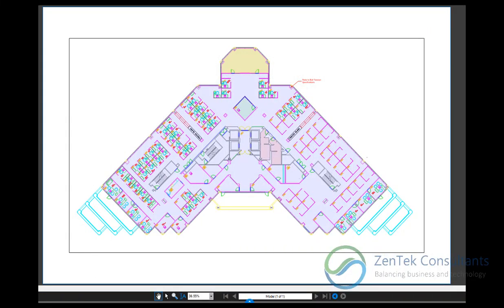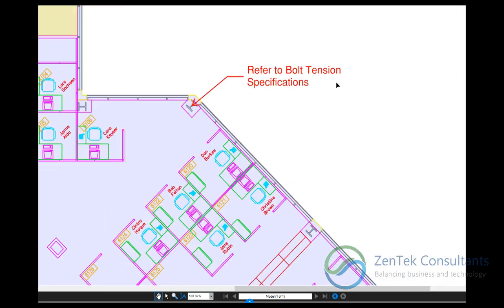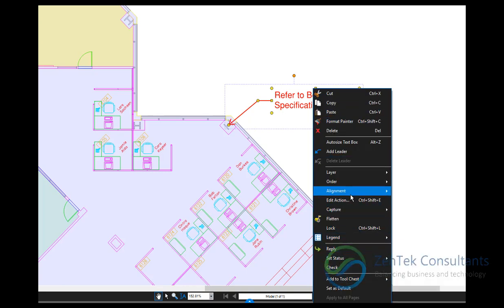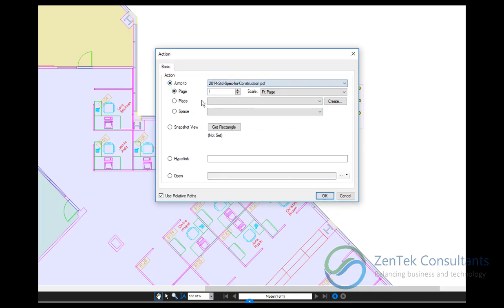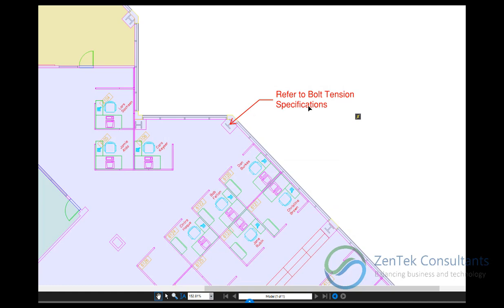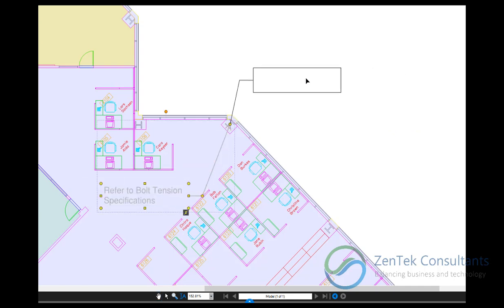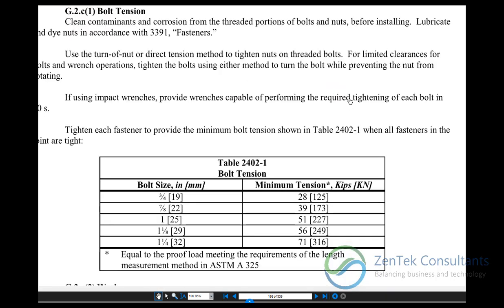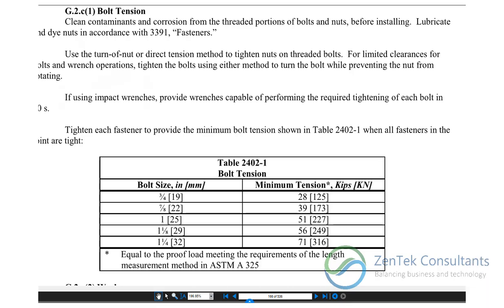Did You Know Series: Add Links to Markups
"Did you know you could do that with Bluebeam Revu?" - a video series presented by ZenTek Consultants. Learn a new trick or two on using Bluebeam Revu functionality.